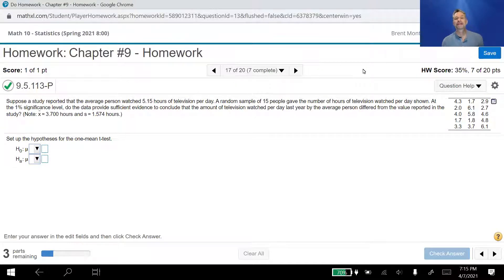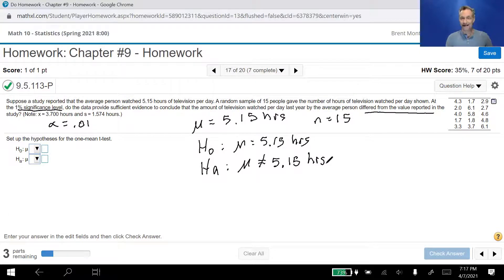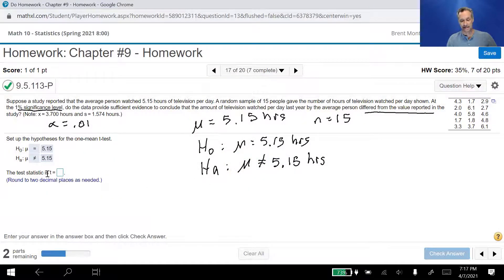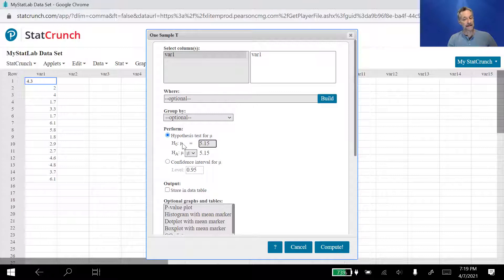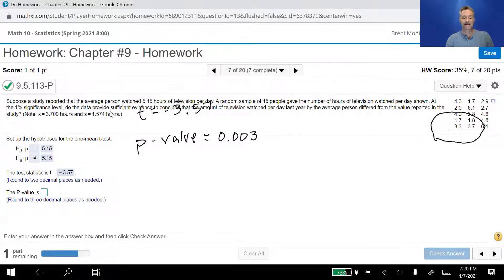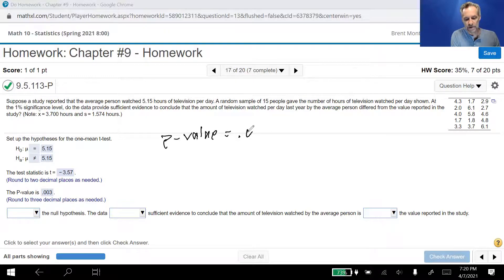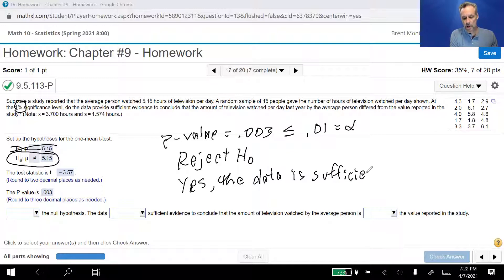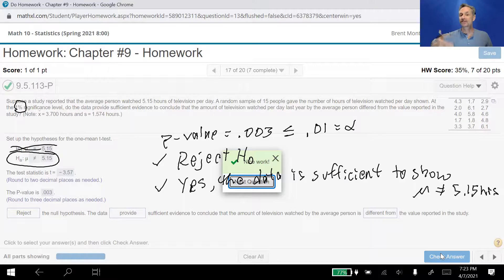T-Test Hypothesis Test on MyLab using p-values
How to perform a t-test hypothesis test using p-values on Pearson's MyLab. We perform this test when testing the mean of a single population and we do not know the population standard deviation, sigma.  A word problem application example is included.